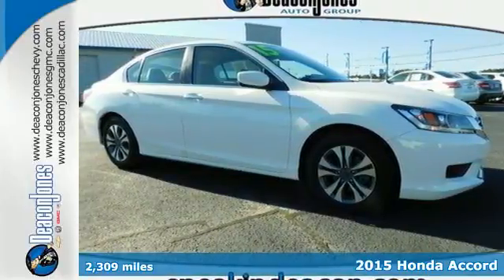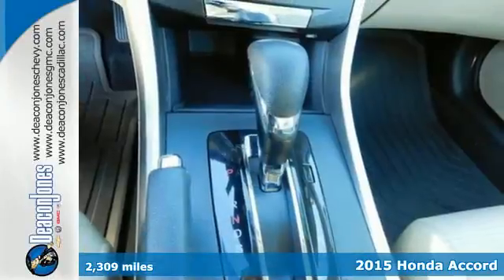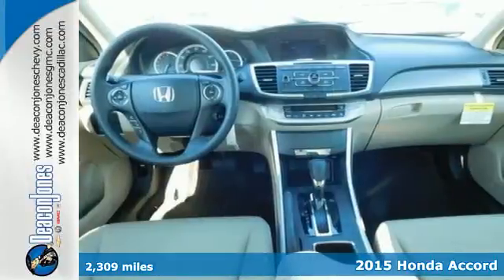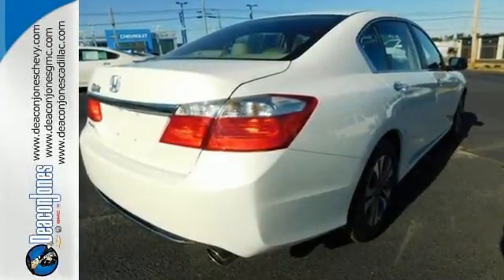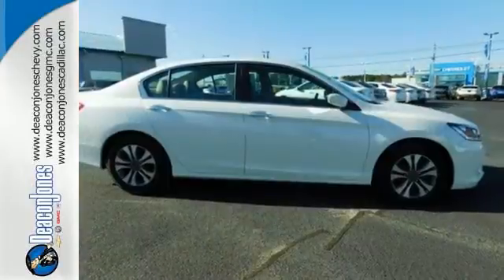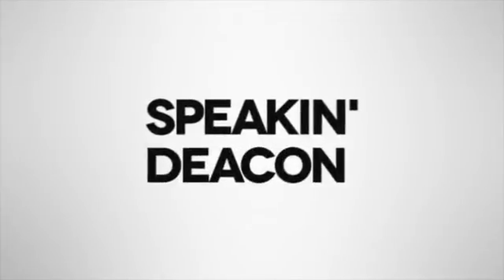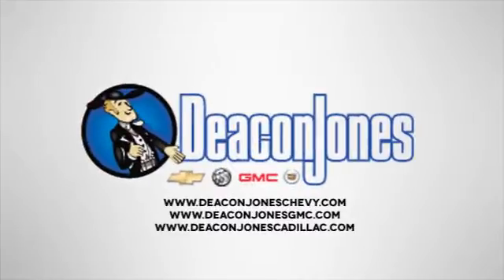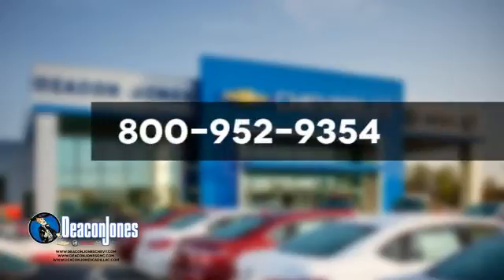2015 Honda Accord Smithfield NC Selma, NC RB6944 - SOLD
Year: 2015
Make: Honda
Model: Accord
Trim: 4dr I4 CVT LX
Engine: 2.4L 4 Cylinder Engine
Transmission: CVT TRANSMISSION
Color: White Orchid Pearl
Interior: Ivory
Mileage: 2309
Stock #: RB6944
VIN: 1HGCR2F36FA220778
CARFAX 1-Owner, ONLY 2,309 Miles! EPA 36 MPG Hwy/27 MPG City! LX trim, White Orchid Pearl exterior and Ivory interior. Bluetooth, CD Player, Dual Zone A/C, Alloy Wheels, Back-Up Camera, iPod/MP3 Input. CLICK ME! KEY FEATURES INCLUDE: Back-Up Camera, iPod/MP3 Input, Bluetooth, CD Player, Aluminum Wheels, Dual Zone A/C. MP3 Player, Remote Trunk Release, Keyless Entry, Steering Wheel Controls, Child Safety Locks. LX with White Orchid Pearl exterior and Ivory interior features a 4 Cylinder Engine with 185 HP at 6400 RPM*. EXPERTS ARE SAYING: Edmunds.com's review says Both front and rear occupants will find plenty of legroom and shoulder room. The sedan's backseat is one of the best in this class, thanks to its combination of space and comfort.. Great Gas Mileage: 36 MPG Hwy. SHOP WITH CONFIDENCE: CARFAX 1-Owner OUR OFFERINGS: Choose from thousands of preowned vehicles at Deacon Jones. Deacon Jones opened his first used car lot in 1974 in Princeton, NC and has offered quality preowned vehicles to Johnston and surrounding counties for 34 years. Find domestics and imports- something to fit everyone's budget. Financial Hardships? Give Deacon Jones the opportunity to help you reestablish your credit. We look forward to assisting you with your next vehicle purchase. Eastern N.C.'s Largest Volume Dealer. Pricing analysis performed on 1/29/2016. Horsepower calculations based on trim engine configuration. Fuel economy calculations based on original manufacturer data for trim engine configuration. Please confirm the accuracy of the included equipment by calling us prior to purchase.

Address:
1115 North Bright Leaf Blvd